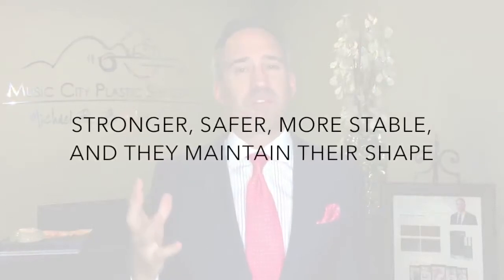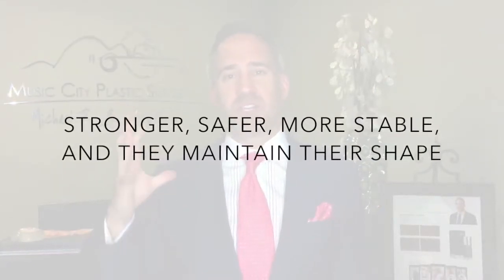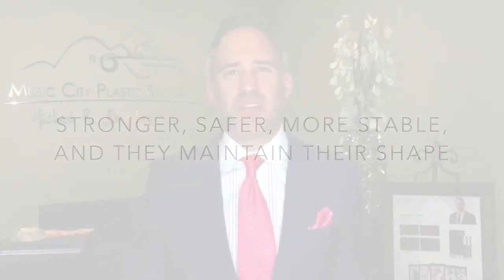Gummy Bear Breast Implants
- Nashville plastic surgeon Dr. Michael Burgdorf, of Music City Plastic Surgery, discusses Gummy Bear Implants.